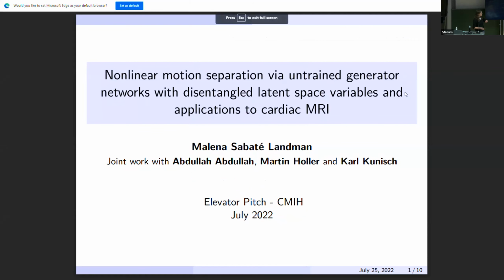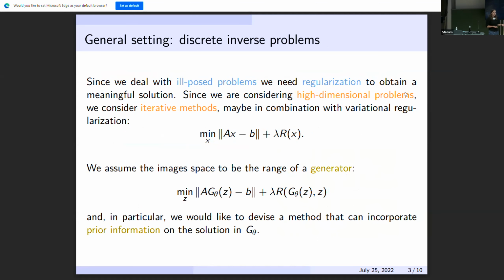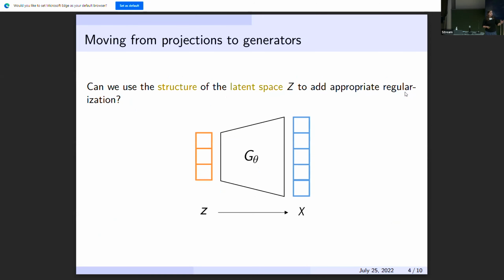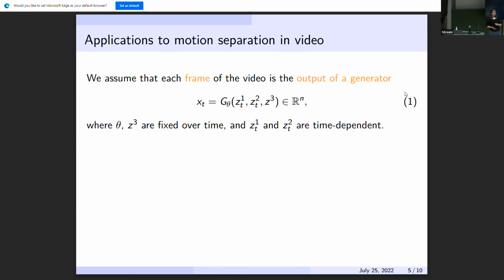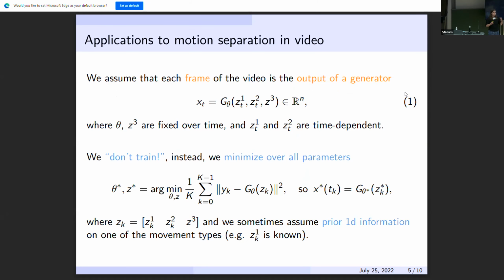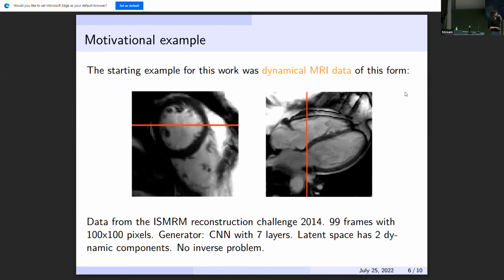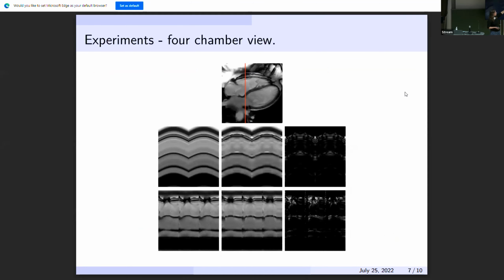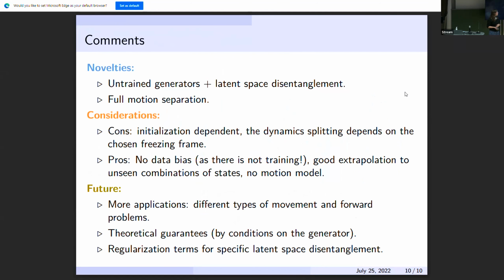Dr. Malena Sabaté Landman | Nonlinear motion separation via untrained generator networks with...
Speaker: Dr Malena Sabaté Landman (Emory University)

Date: 26th Jul 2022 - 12:20 to 12:25
Title: Nonlinear motion separation via untrained generator networks with disentangled latent space variables and applications to cardiac MRI
Event: (TGM126) Cambridge Mathematics of Information in Healthcare Hub (CMIH) - Academic Engagement Event